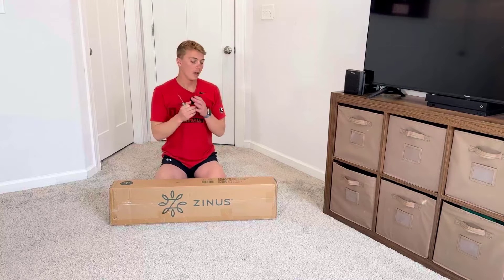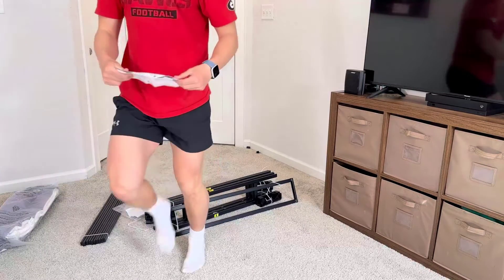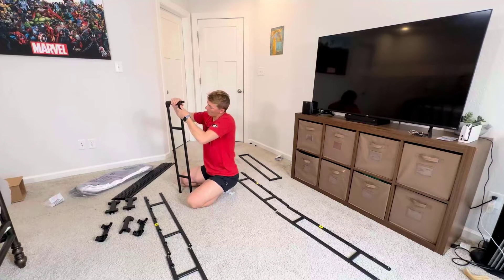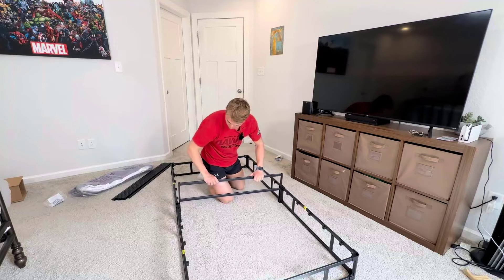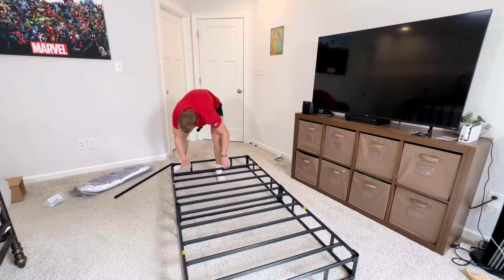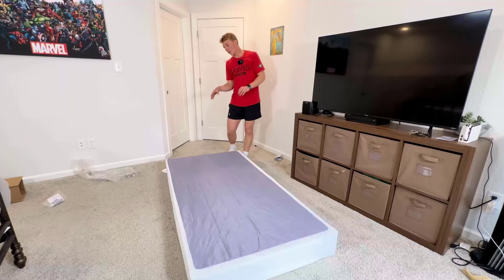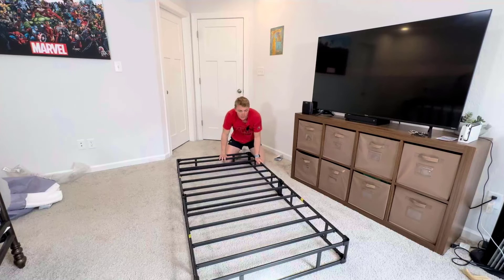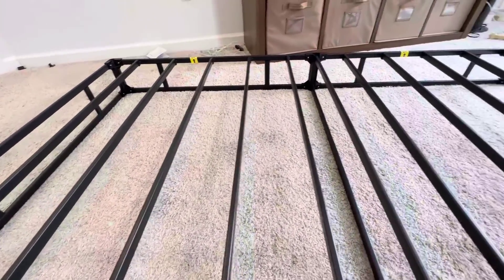ZINUS 7 Inch Metal Smart Box Spring | Assembly & Review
ZINUS 7 Inch Metal Smart Box Spring

Assembly was pretty easy, and the box has everything you need, including an allen wrench and a small ratchet. The instructions were specific about what order to do things in, but I just laid the parts out on my floor in their correct position, and snapped them together as I worked my way around. The powdercoating on the pieces feels high quality, and I did not notice a single sharp edge or corner. The pieces are all light but quite sturdy. I wanted a solid surface for a memory foam bed, and this seems to fit the bill.

Something that worried me a little was whether the metal pieces would clank against each other when everything was assembled, but I think it'll be nice and quiet. The only place that metal could touch metal, there's a thin foam pad to prevent noise.

At first I thought the cover was slightly undersized, but after getting all of the corners on, the material on the edges curves up over the top just a little on each side. It looks very nice once the mattress is in place.

The ease of breaking this down to move it is a huge selling point. I don't plan on moving again in my life, but a large boxspring is a PAIN to move up and down stairs. This breaks down into a small enough package that you could easily move it up a spiral staircase.

I would definitely recommend this to anyone who wants a sturdy base for their mattress, and especially to someone who has a tight pathway to their bedroom.
B01NBPG0LL